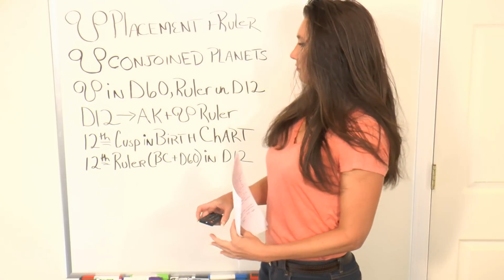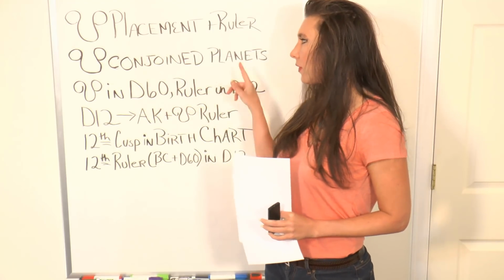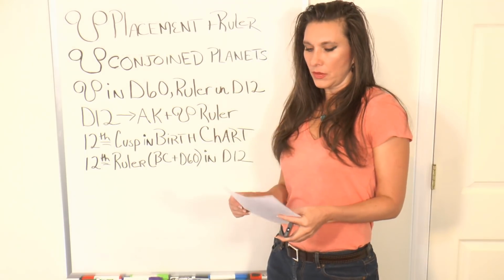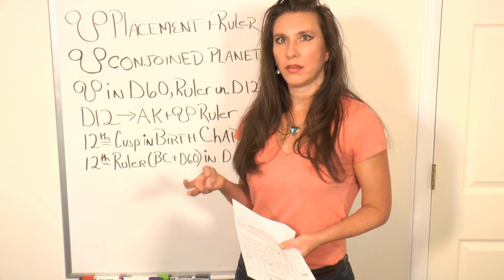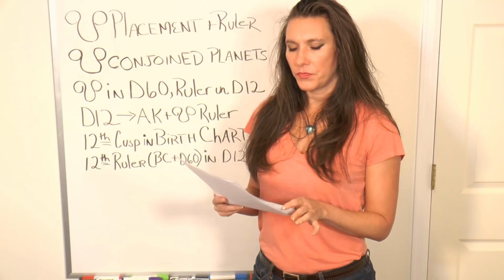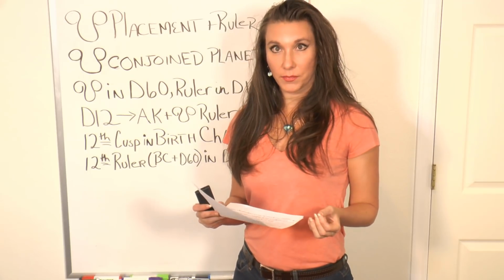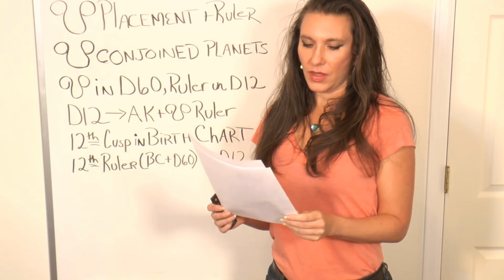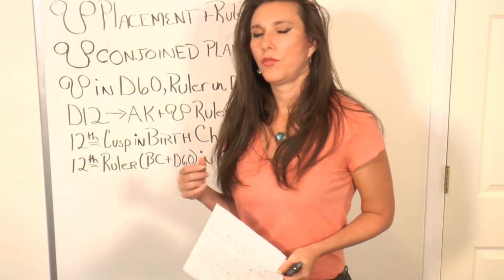Past Life Astrology Intro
Hi Everyone! I'm back with a new video about Past Life Astrology. This is the first in a series of videos about the subject in which I will get progressively more detailed.

I always use the Tropical Zodiac.

You can read the past life in the horoscope through a combination of factors. Ketu or the South Node of the Moon is a huge factor to consider when reading the past life in a horoscope.

The D12 or dwadasamsa is the varga or divisional chart of the past life. Parasara designates it as parents but it is also the ancestral bloodline. The nodal axis or Rahu and Ketu represent specific ancestral lines.

Ketu or South Node in the D60 chart, the most time specific chart there is which can change a minute to every few seconds, is very important to add detail and nuance to the person's past life. Also analyze the ruler of Ketu's plaecement in the D60, in the D12.